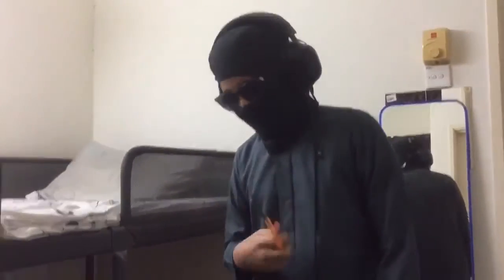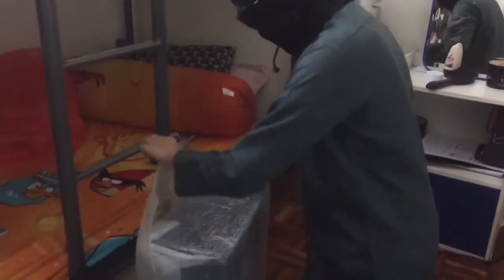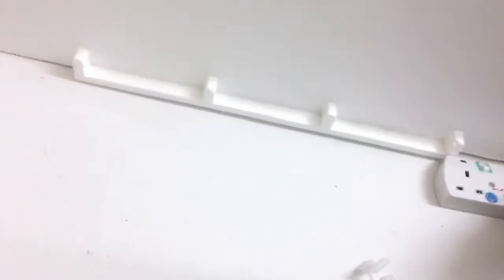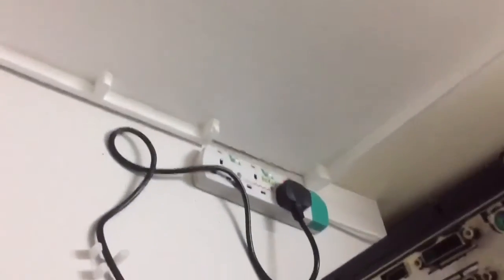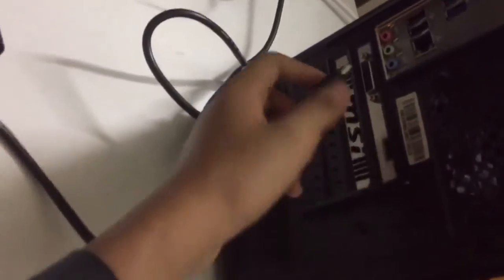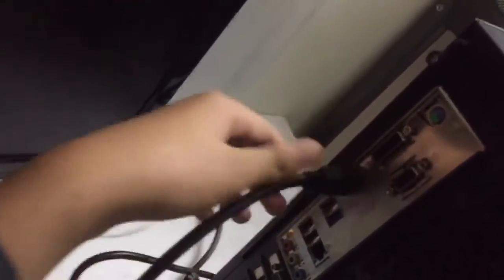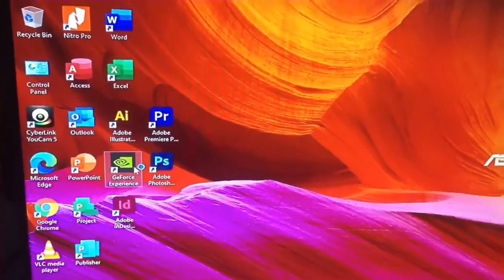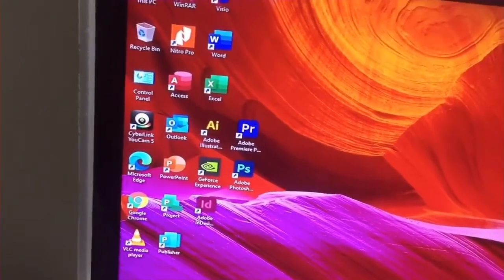NEW PC!!!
Yay new pc!